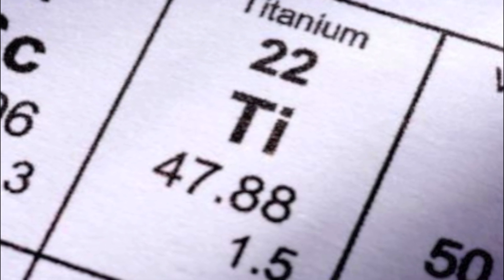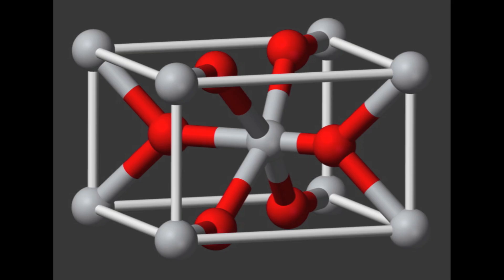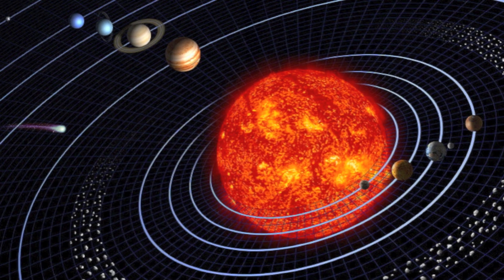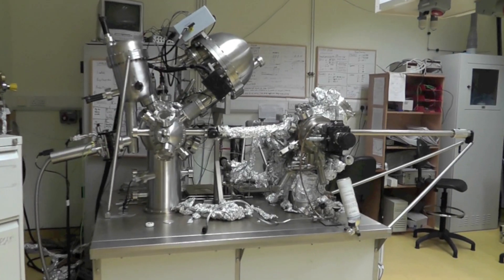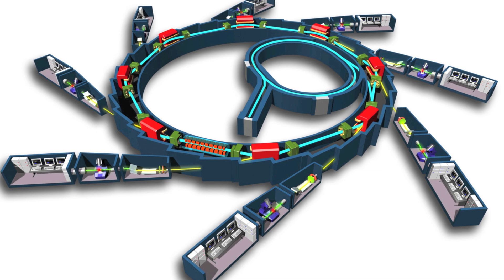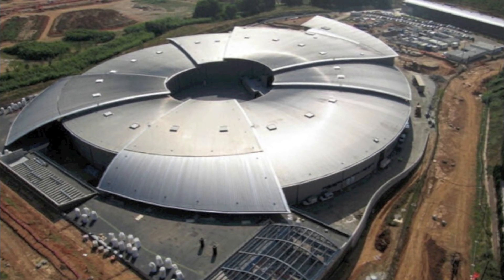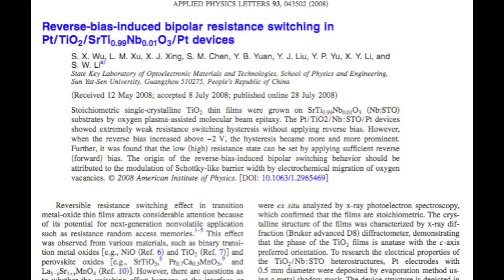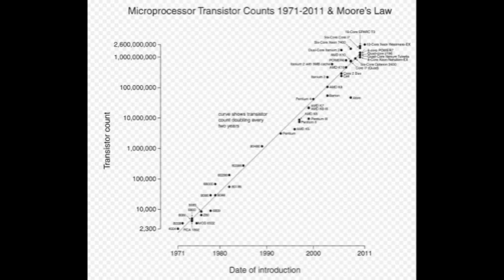Electromigration of Transition Metal Oxides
Using Techniques such as X-ray Spectroscopy and Electromigration to investigate how missing atoms in Titanium Dioxide affect the local electronic structure of the molecule.